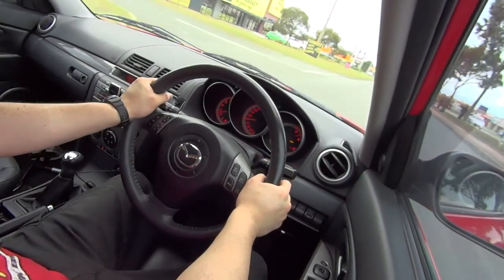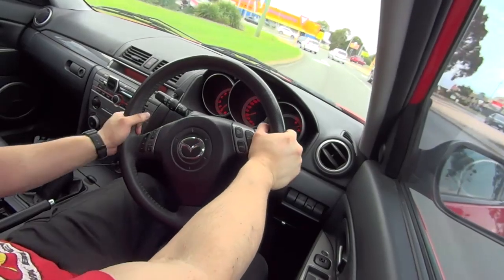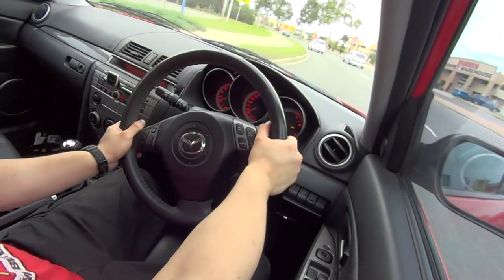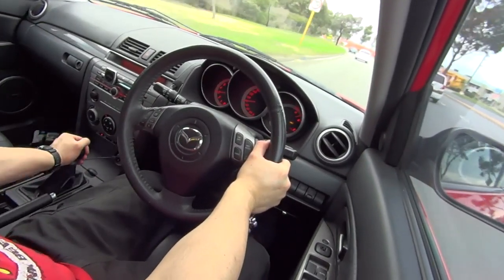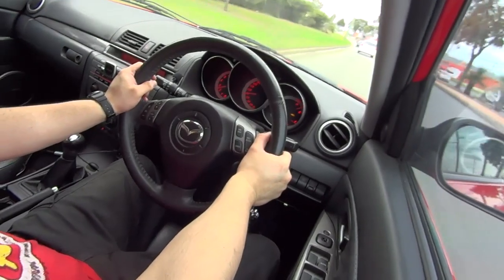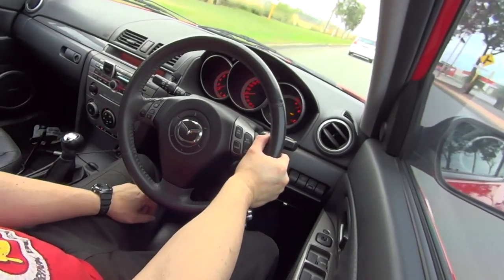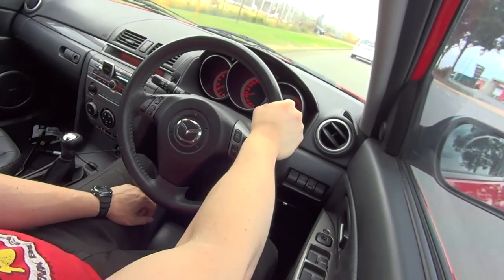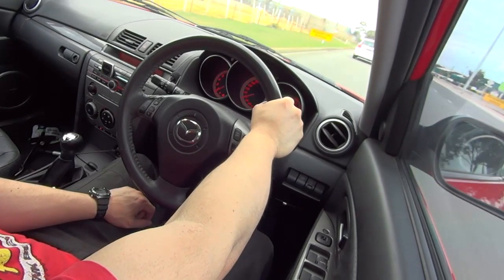Whiteline Rear Motor Mount Insert MAZDA 3 Good Vibrations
Easy quick Rear Motor Mount (RMM) insert from Whiteline on my wifes SP23 Mazda 3. This insert works with the stock mount, reinforcing and restricting engine movement, allowing for smoother gear changes, at the expense of some chassis vibration at idle and low rpm.

Great cheap and easy mod!